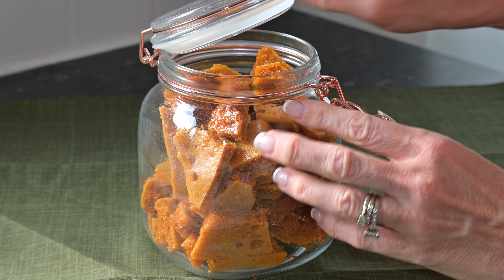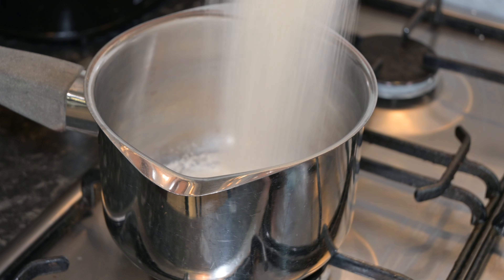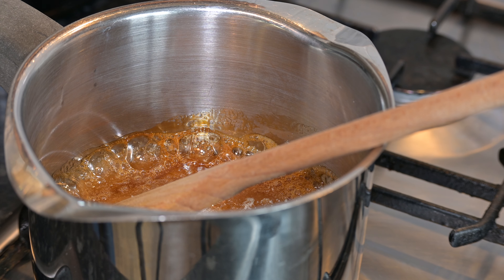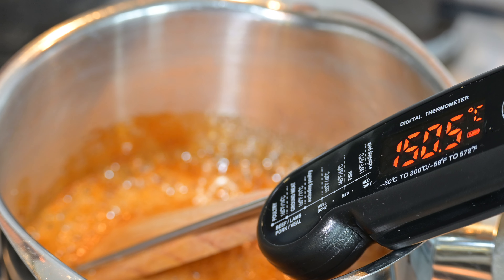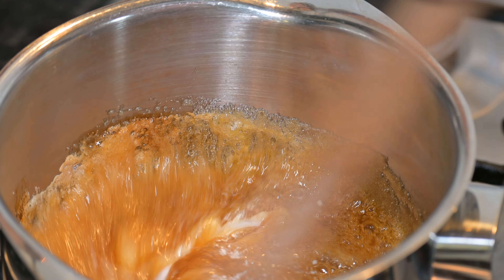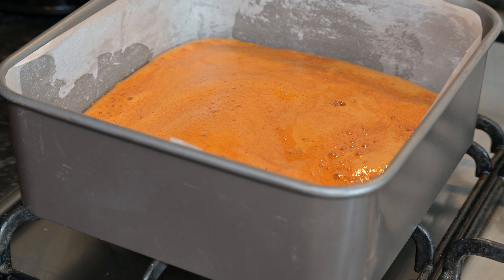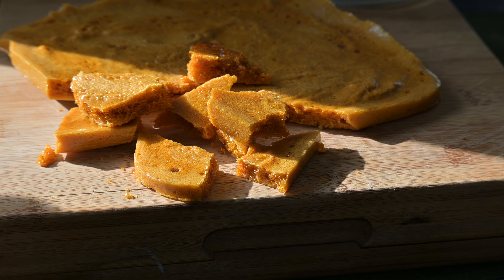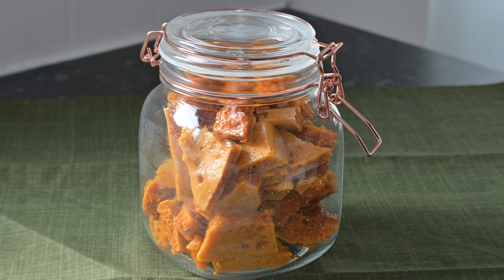The Secret to Perfect Honeycomb Every Time!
If you're looking for a delicious and easy recipe to make honeycomb candy, look no further! In this video, we'll show you how to make honeycomb candy the perfect every time!

Honeycomb candy is a classic candy that is sure to please. In this video, we'll show you how to make honeycomb candy the perfect every time by using the simplest and most basic recipe! This honeycomb recipe is easy to follow and won't require any special equipment, so you can make it at home anytime you want!